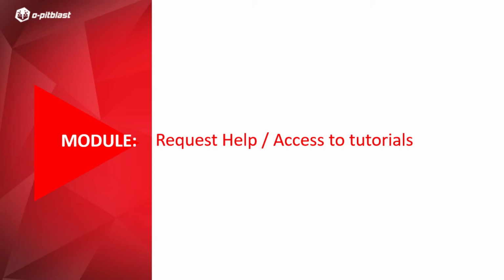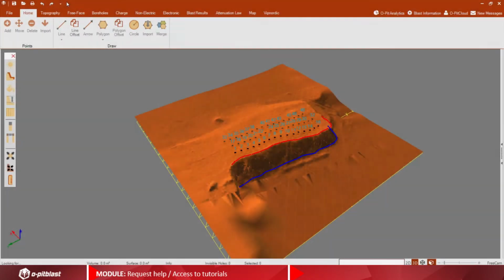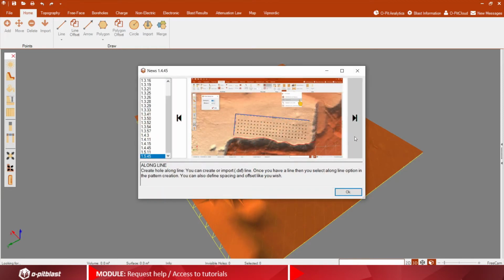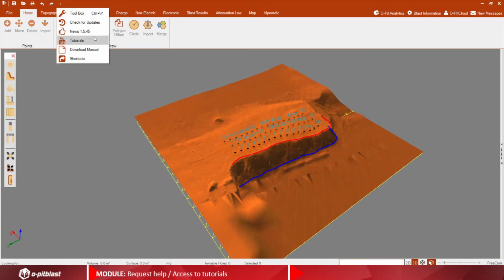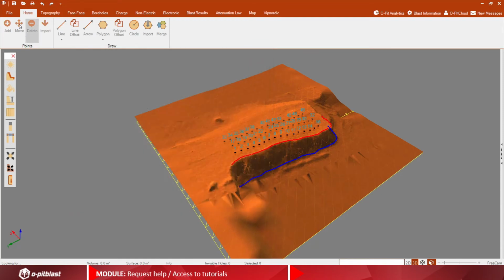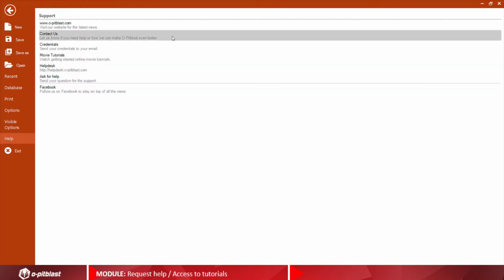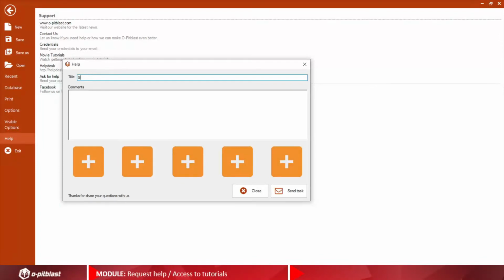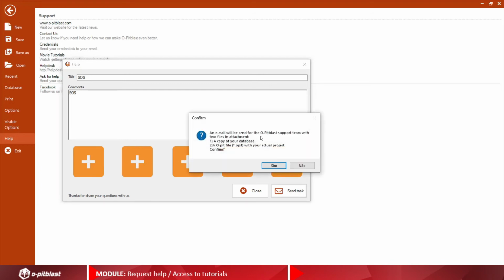Video 3 Request Help Access to Tutorials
In this video, you will be able to see how to request help within the software and access our tutorials.

00:00 - Intro
00:10 - Title
00:20 - Check for Updates
00:25 - News
00:37 - Tutorials
00:40 - Shortcuts
00:47 - Help
00:56 - Ask for Help
01:15 - Outro